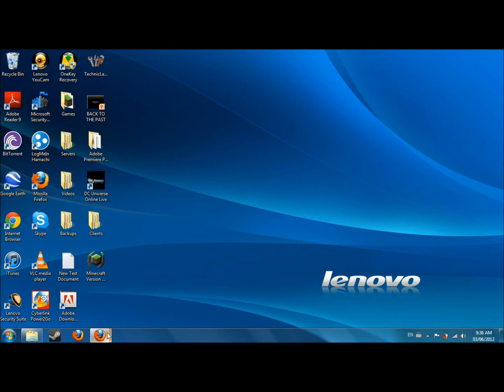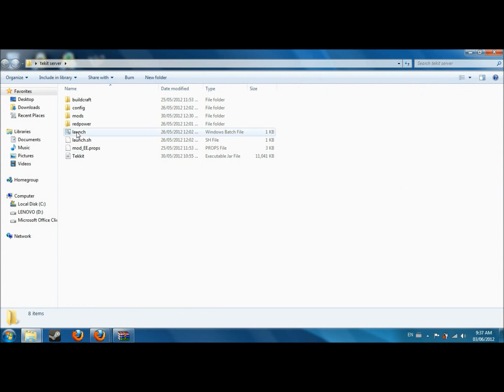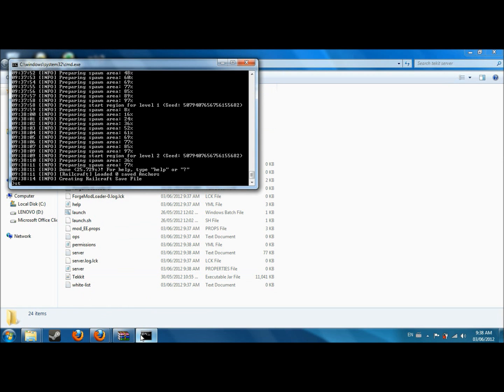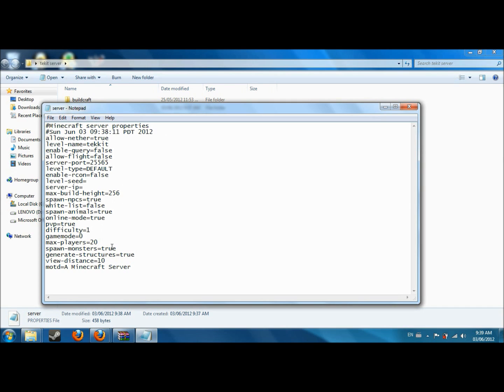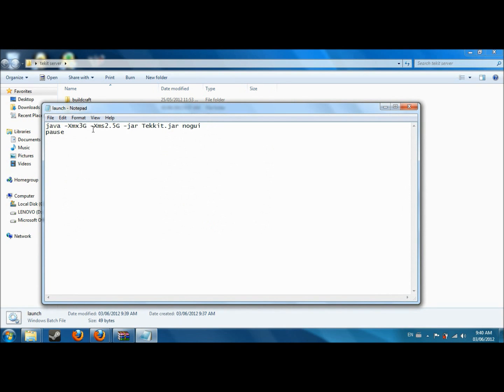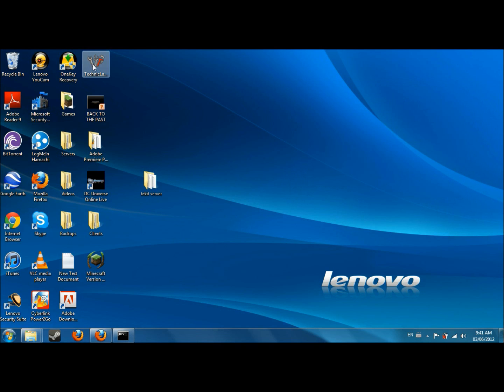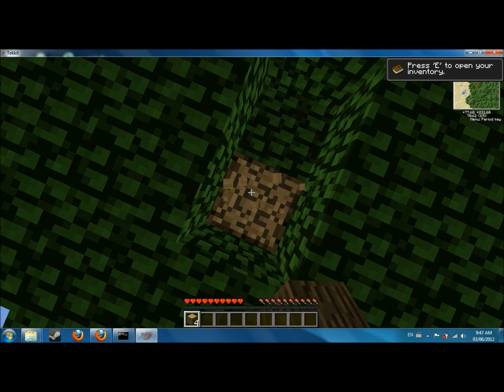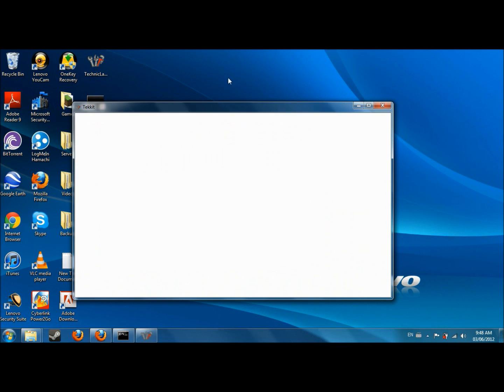How to set up a tekkit 3.0.4 server.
This is how to set up a tekkit 3.0.4 server.